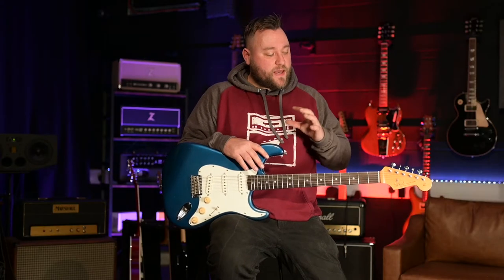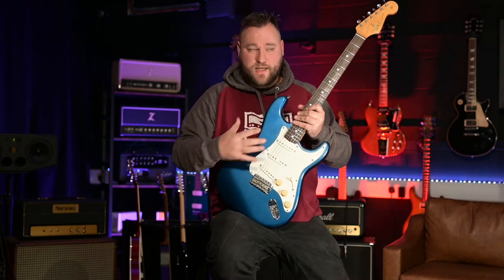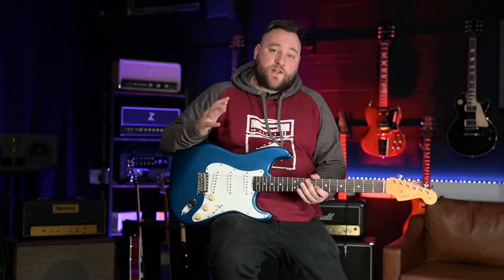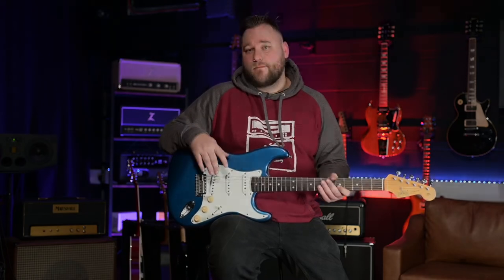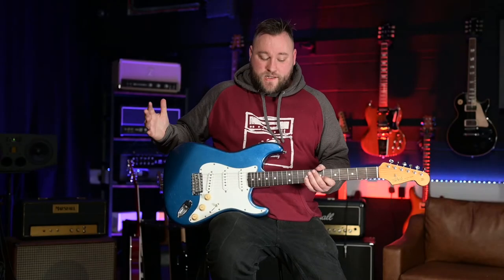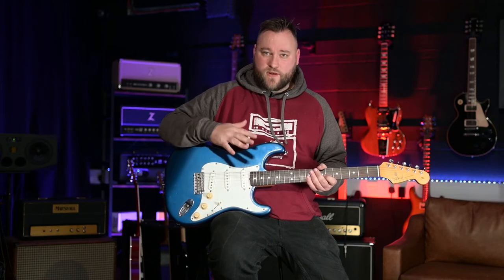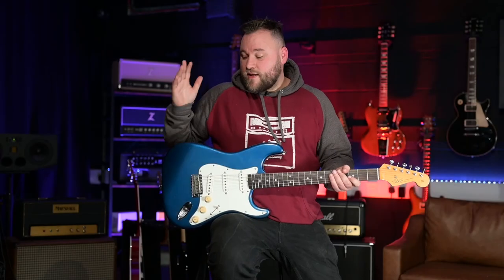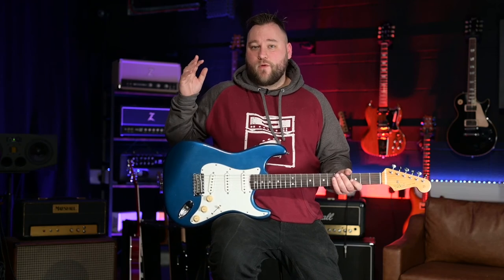Guitar Talk - Bare Knuckle 63 Veneer vs Suhr V63 Single Coil Strat Pickups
Check out this comparison video of BKP 63 Veneer Pickups vs Suhr V63 Pickups, let me know what you think in the comments below and don't forget to hit those like and subscribe buttons!

If you've got anything you'd like me to cover in a Guitar Talk Video then drop me an email over at !